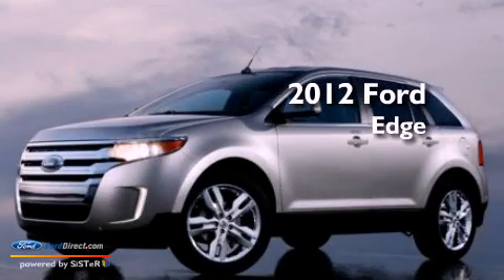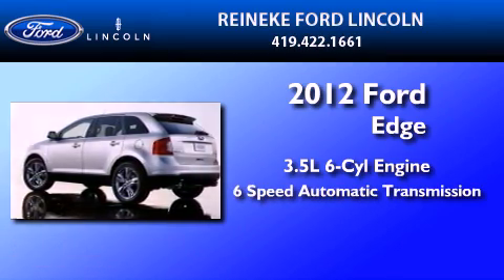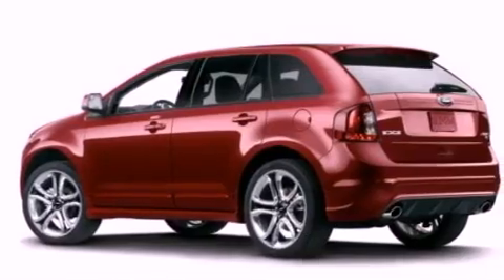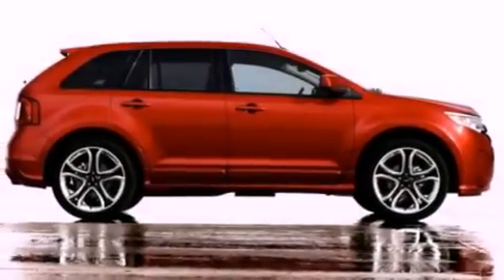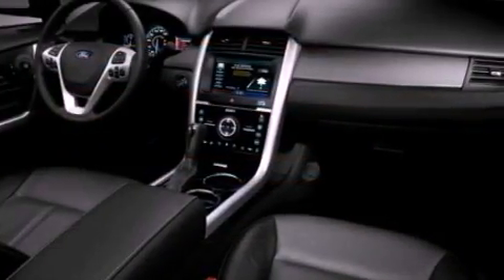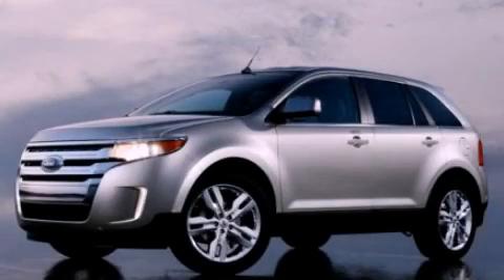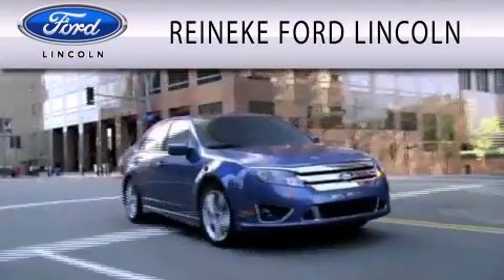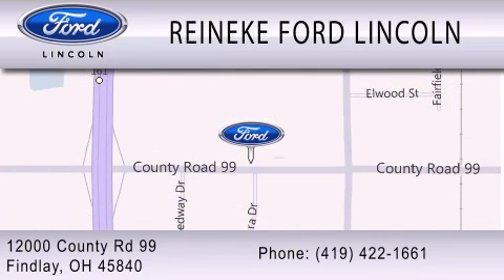2012 FORD EDGE Findlay OH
Year : 2012
 Make : FORD
 Model : EDGE
 Engine : 3.5L V6
 Trans . : AUTO 6SPD
 Exterior : WHITE PLATINUM CLEARCOAT METALLIC

 Interior : CHARCOAL BLACK
 Stock : 120374